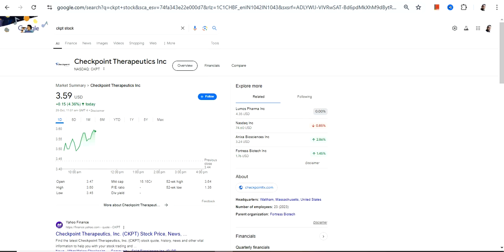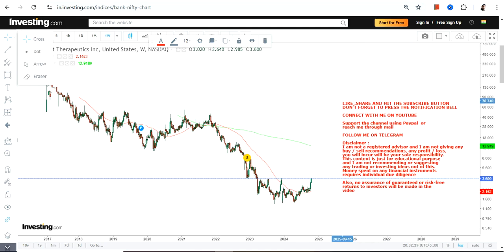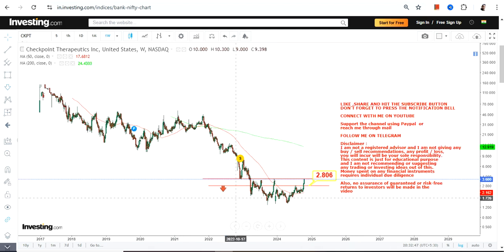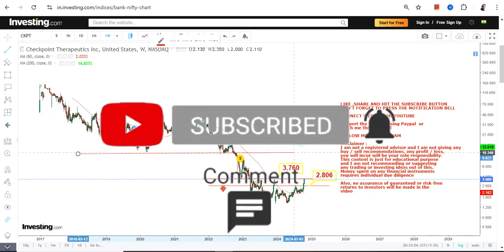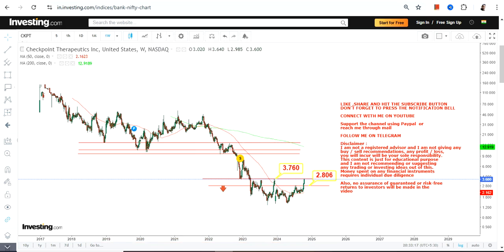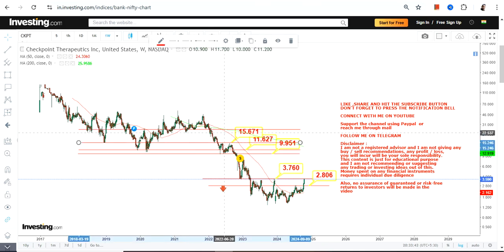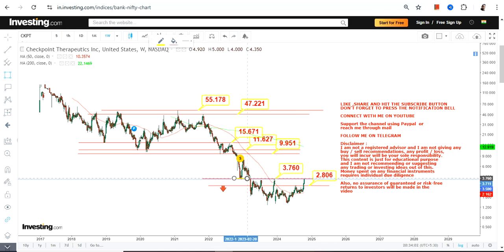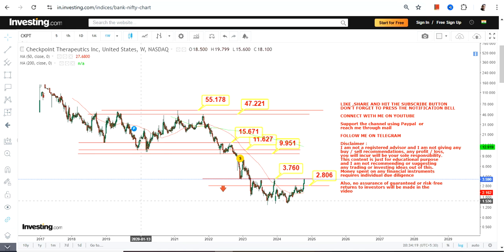NEXT BIG SWING : CKPT STOCK ANALYSIS | CHECKPOINT THERAPEUTICS INC STOCK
BEST BOOKS LINKS TO BECOME PRO INVESTOR/TRADER :
FOR EQUITIES: